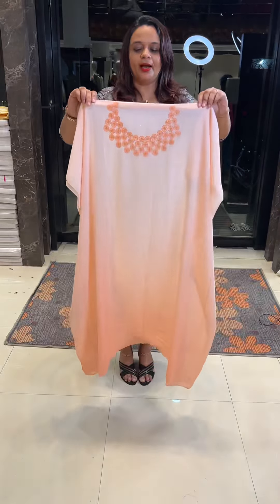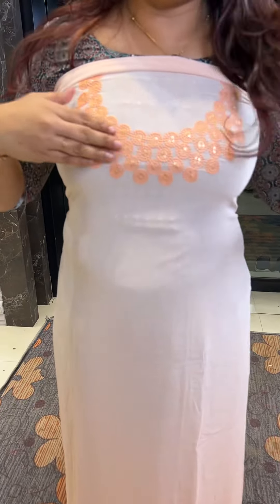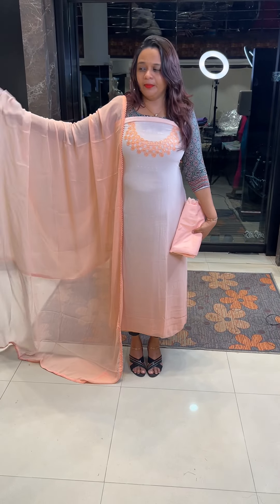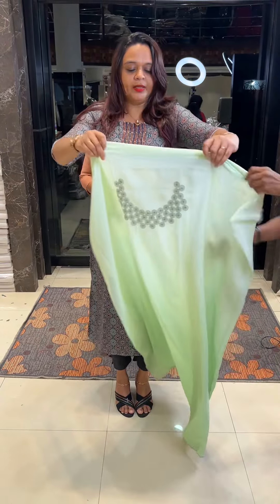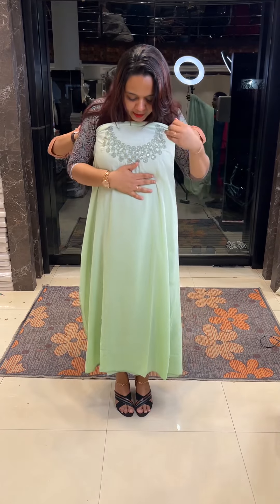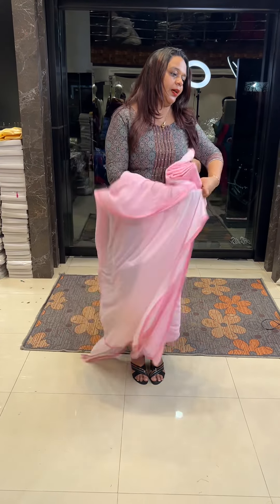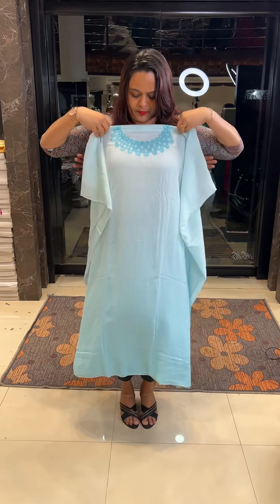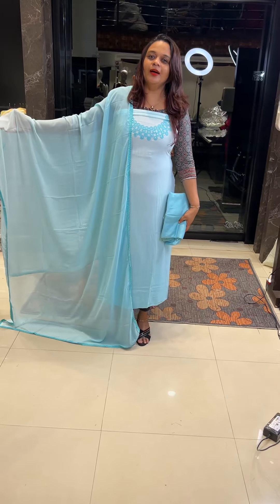Budget buy double dyed unstitched salwar suits collections @1200:- for booking visits